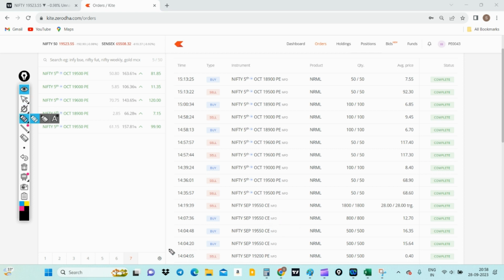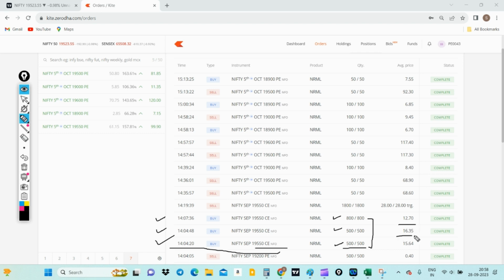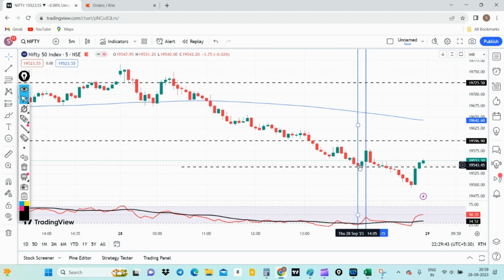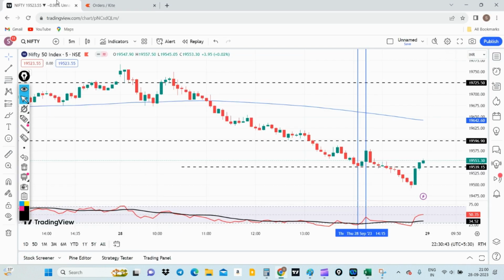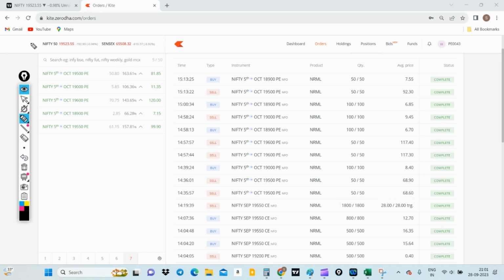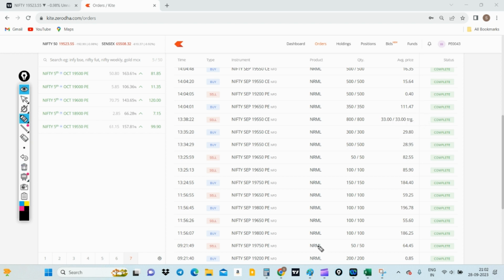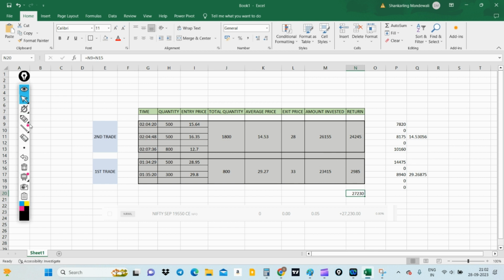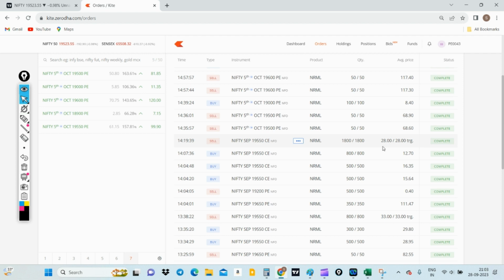50K CAPITAL FOR 50 TRADING DAYS. DAY 4(NIFTY 50 TRADE)OPTION BUYING